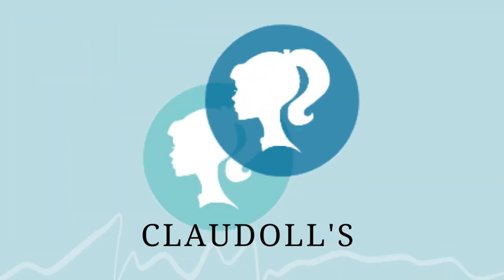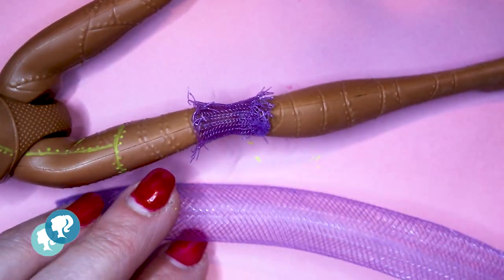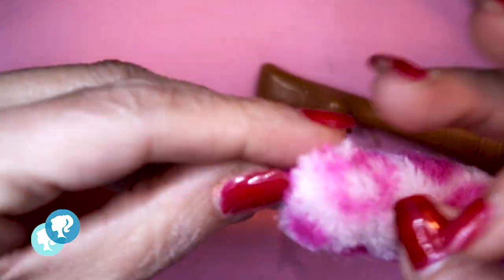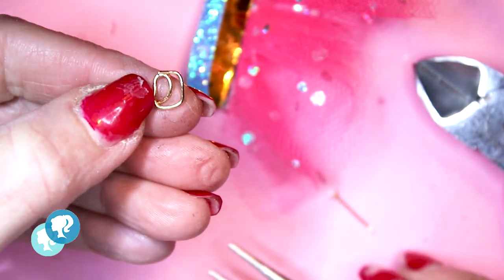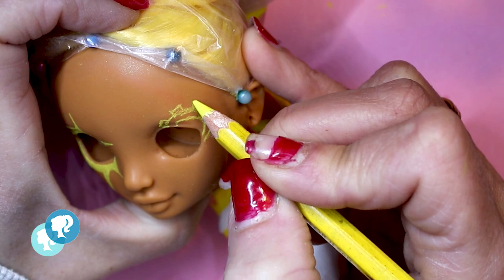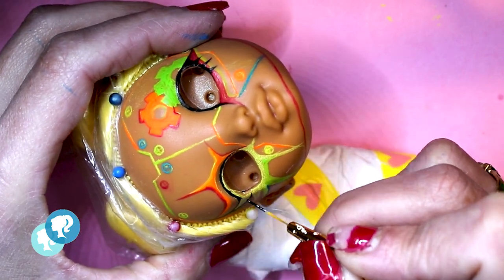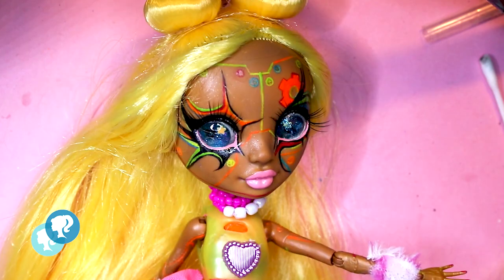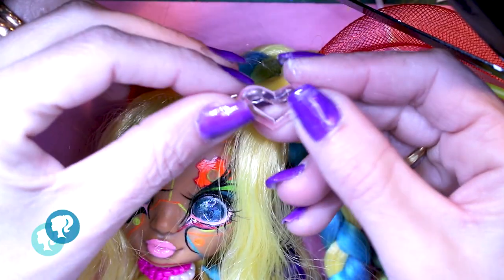how i made a cyber steampunk doll toturial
PURCHASE DOLLS HERE:

@linktr.ee/Claudolls

@linktr.ee/Claudolls

Pencil Sharpener
Derwent watercolours pencils
Matte Varnish
hot glue
decoration
thermo plastic

Hugs!
Claudia Boes